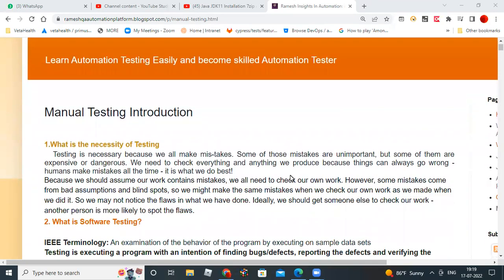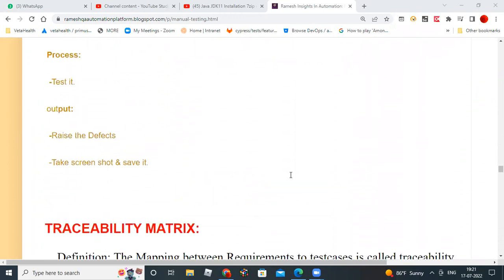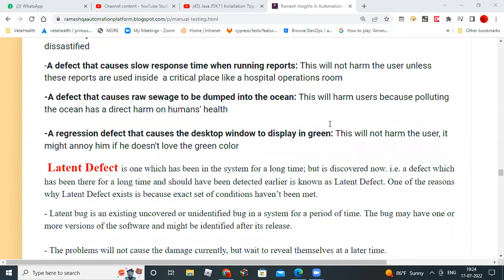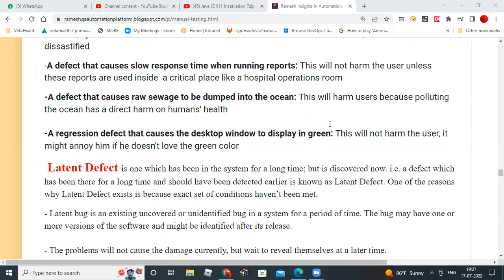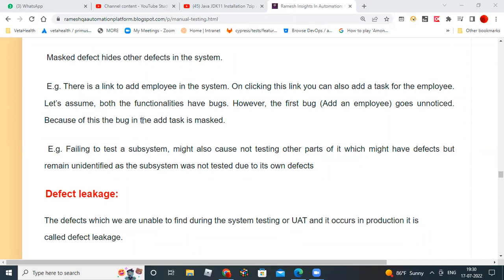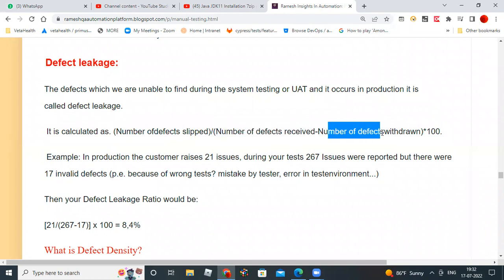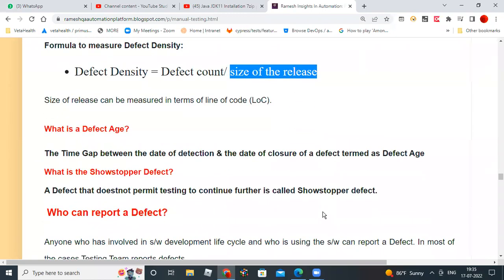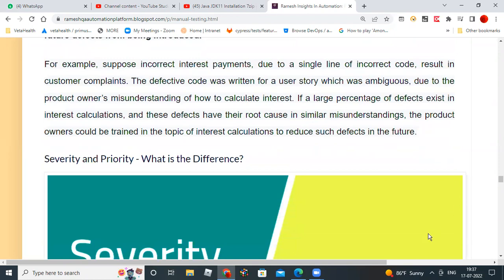ManualTesting Defect LatentDefect Masked Leakage Density July20220717 Video1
Defect definition
Defect types
latent defect
masked defect
defect leakage
defect density
defect age
showstopper bug